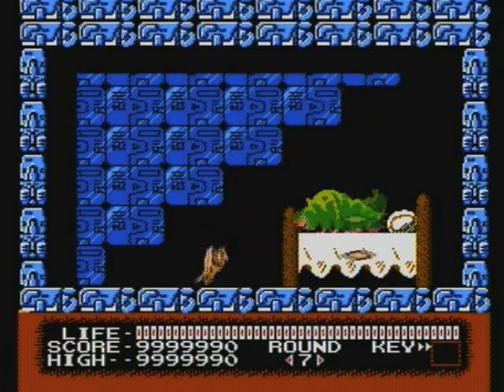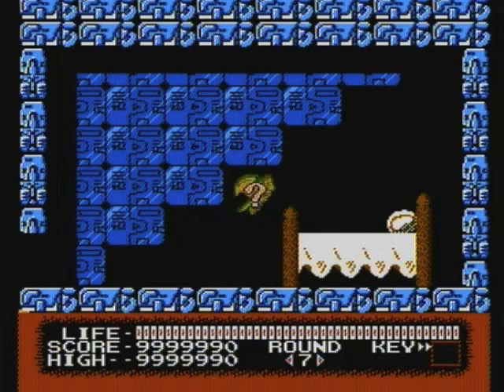RetroSnow: Monster Party (NES) Review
This is how Mark's adventure began!